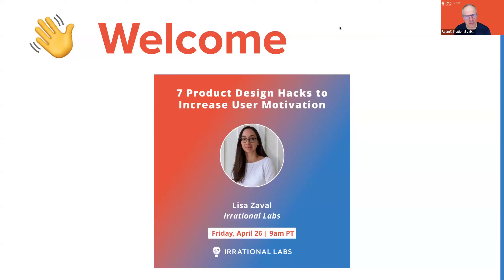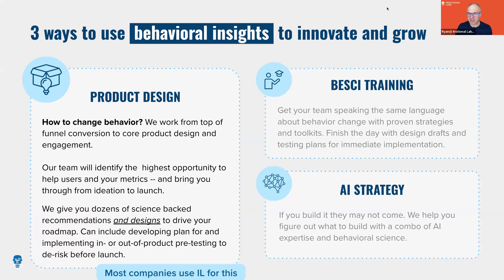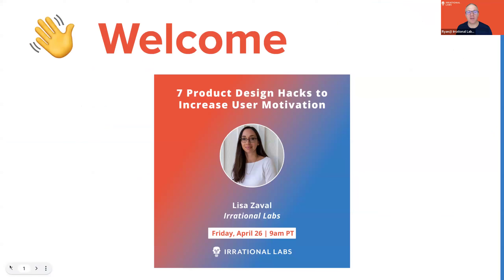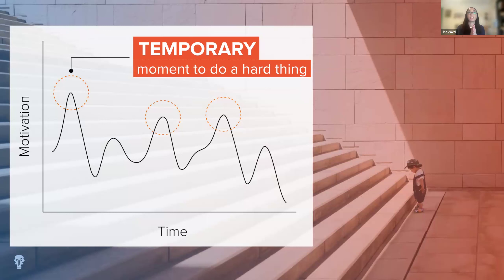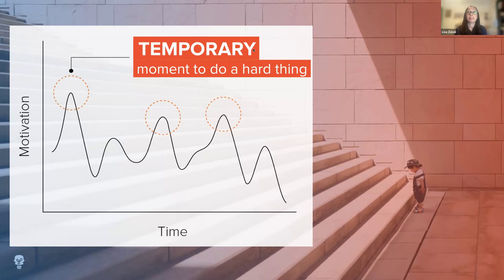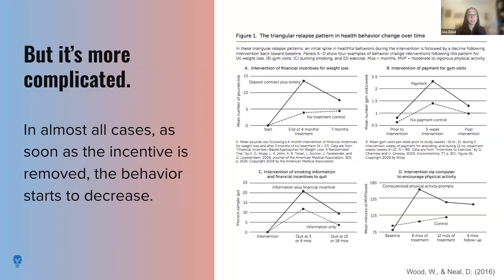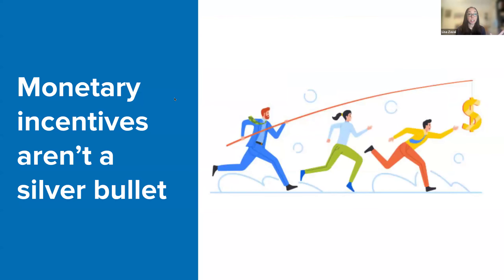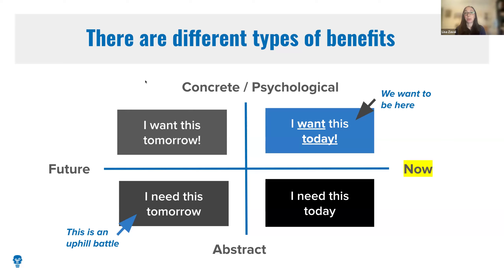7 Product Design Hacks to Increase User Motivation | with Lisa Zaval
Or explore our case studies of behavioral science work across sectors ranging from tech and finance to health and education:

Join one of our Bootcamps to learn behavioral science and apply it to your work and life: